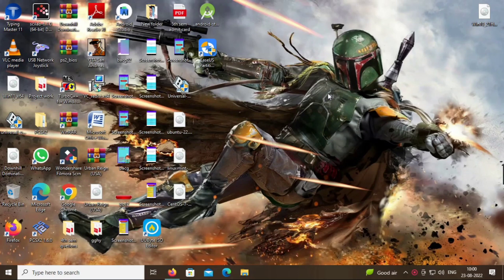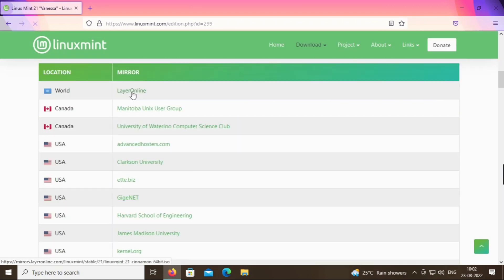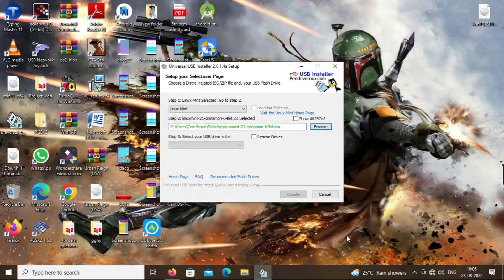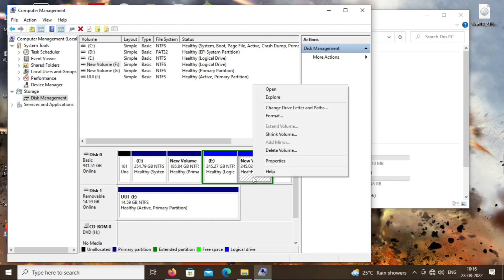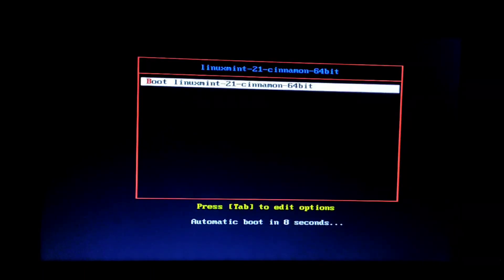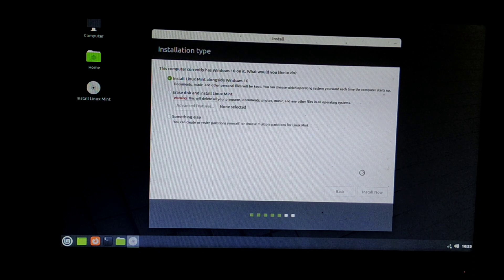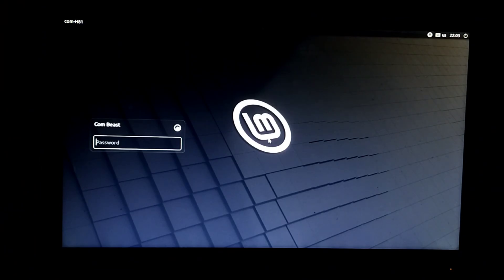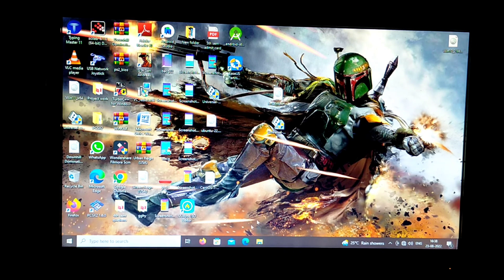Linux Mint 21 Vanessa Installation Guide Alongside Windows 10 | Dual Boot | Full Tutorial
Install Linux Mint 21 Alongside Windows 10 , Dual Boot your computer with two operating systems.
Linux Mint 21 Vanessa is a new released open source Operating System.
There are three editions of Linux Mint Operating System is available. The first edition is Cinnamon edition which is largely used, The second edition is Mate edition, and the third edition is XFCE edition which is efficient , light weight OS.  After watching this video you are able to dual boot your computer system easily. In this video, I used a very easy method for dual booting a computer system.

Amkette EvoFox Fire Blade Gaming Wired Keyboard with mouse:-
boAt Airdopes 141 True Wireless Earbuds with 42H Playtime, Beast™ Mode:-
Helments under 1200/
Amazon Business Program
Amazon Audible, Listen your favorite authors

So many tricks and  operating systems installation processes  are uploaded here. Go to my channel and open a Playlist "Operating system installations".